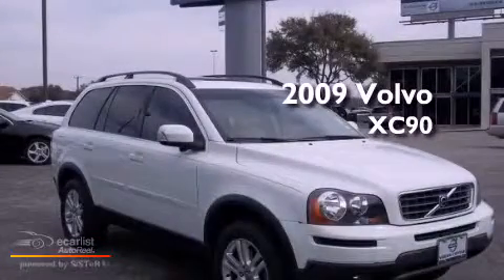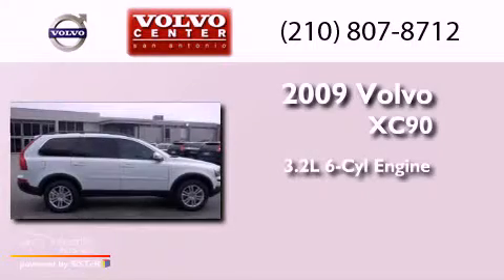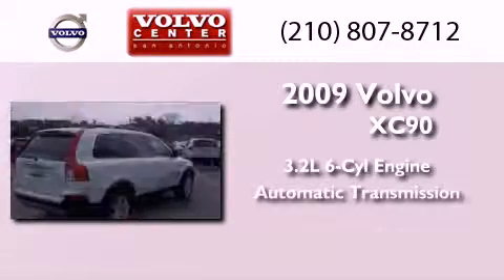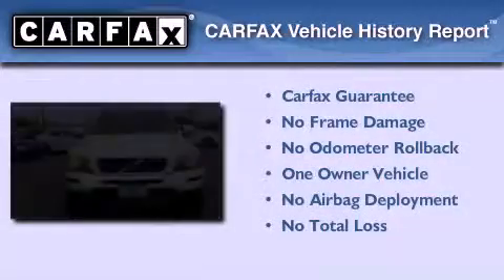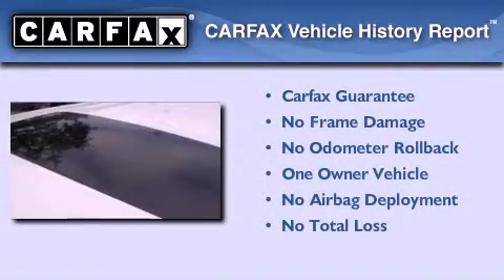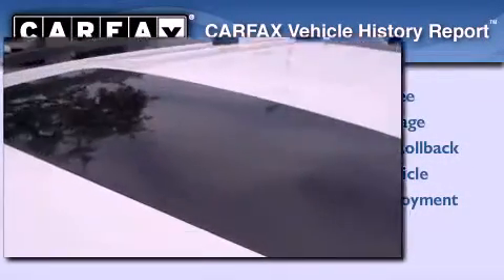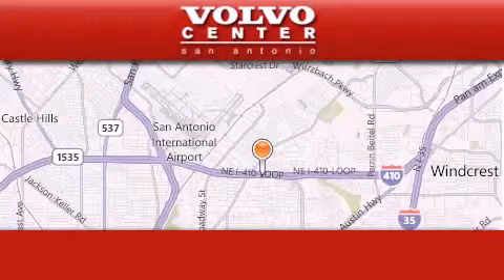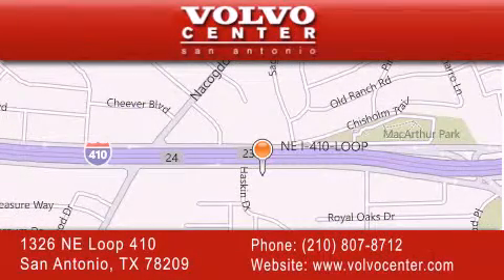2009 Volvo XC90 San Antonio TX 78209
Year : 2009
 Make : Volvo
 Model : XC90
 Engine : 3.2L DOHC 24-valve I6 engine
 Trans . : Automatic
 Exterior : Other
 Miles : 41,599
 Interior : Other

 1326 N.E. Loop 410